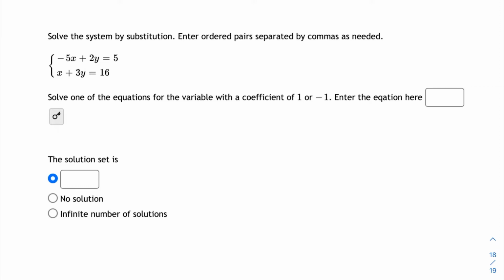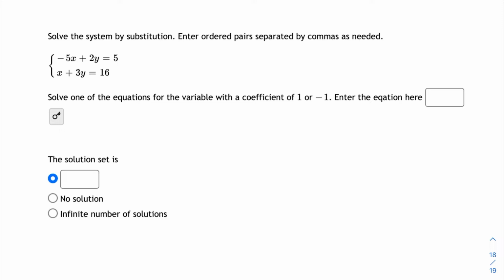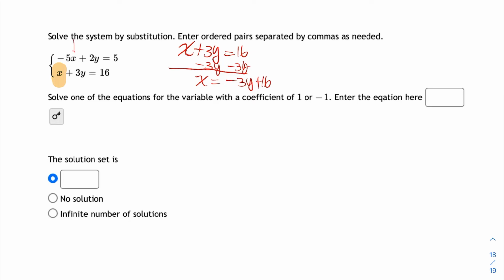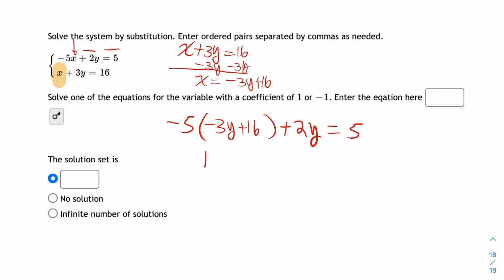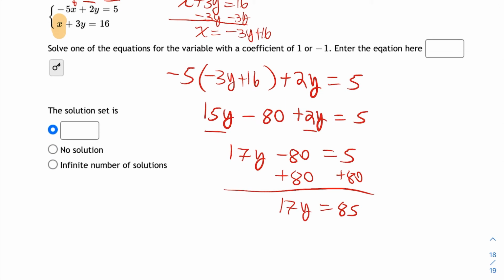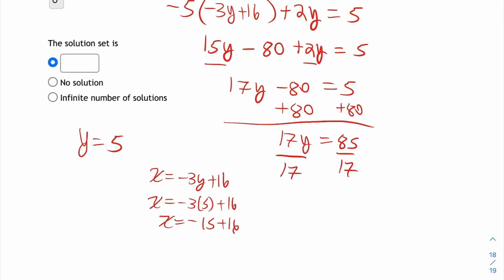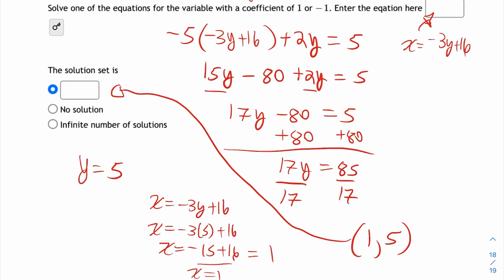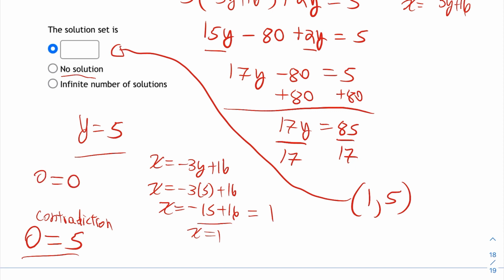Solve a System of Equations by Substitution